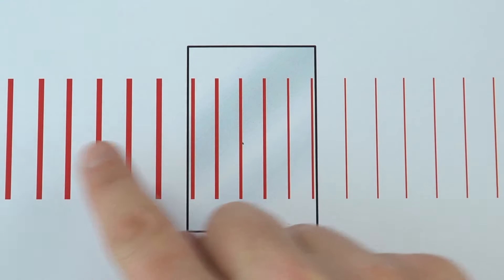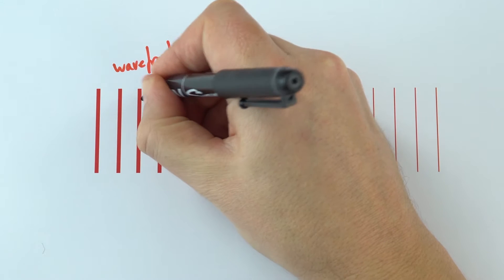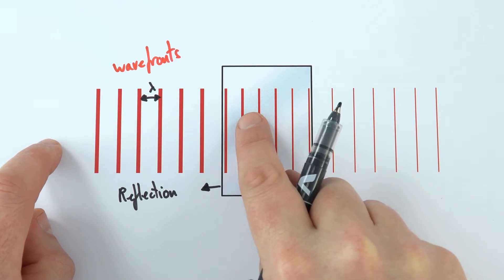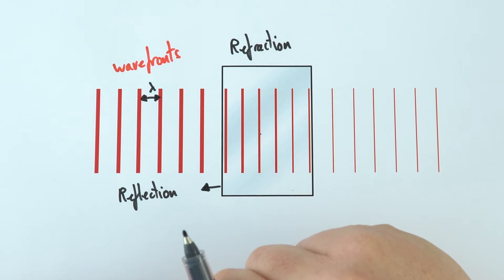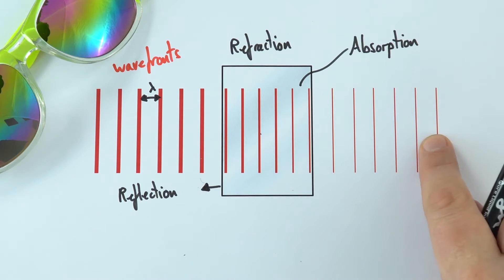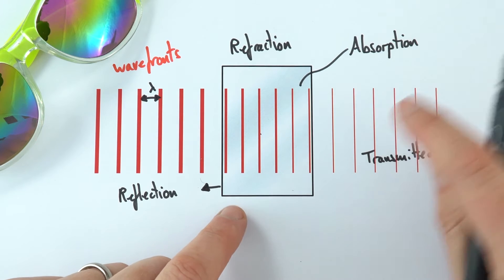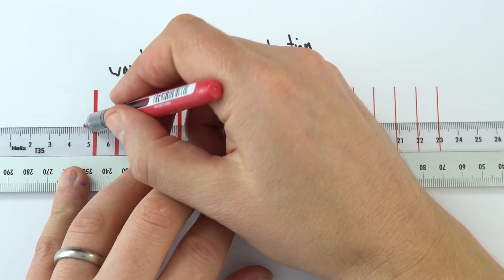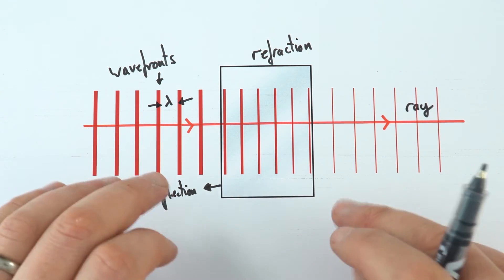Reflection, Refraction, Absorption and Transmission of Waves - GCSE Physics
This video introduces reflection, refraction, absorption and transmission of waves. When waves pass from one medium to another, or they meet a boundary, they can bounce back (reflection), change velocity (refraction) be absorbed or can pass straight through (transmission) - depending on if the material is transparent, translucent or opaque.

Diagrams that represent waves as wavefronts are useful for explaining what happens to waves but we can also represent them as rays in ray diagrams.

Lewis

Relevant for GCSE Physics 9-1 in the following exam boards:
AQA (including Trilogy) (Physics only)
Edexcel (not specifically relevant but recommended)
CCEA (not specifically relevant but recommended)
OCR A (Higher only)
OCR B
WJEC